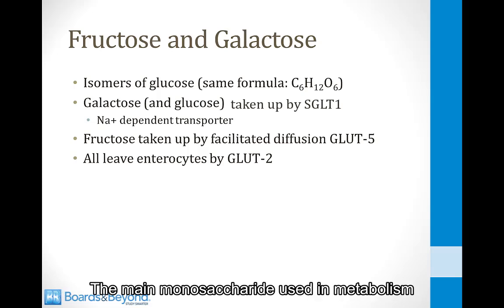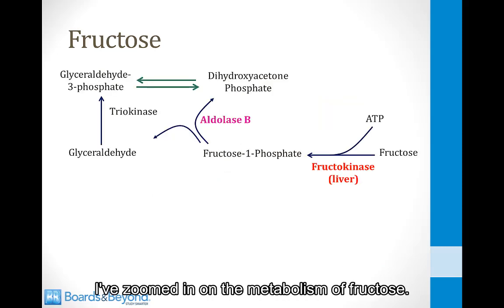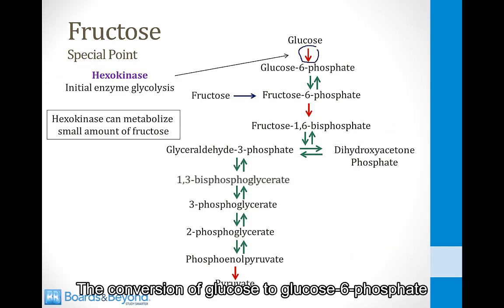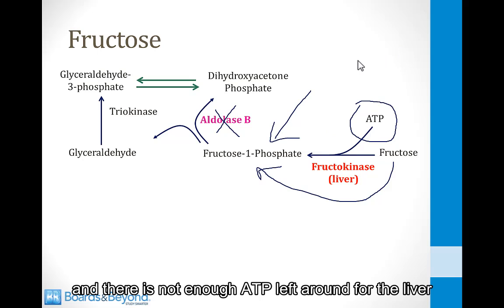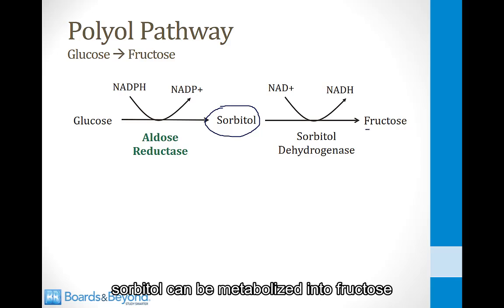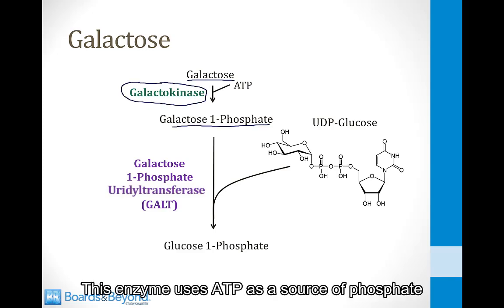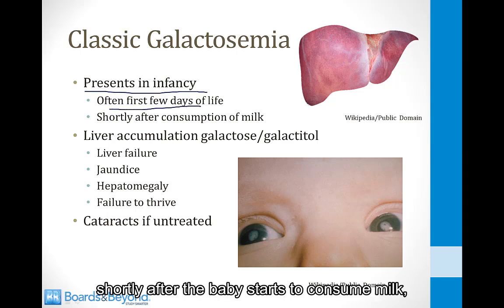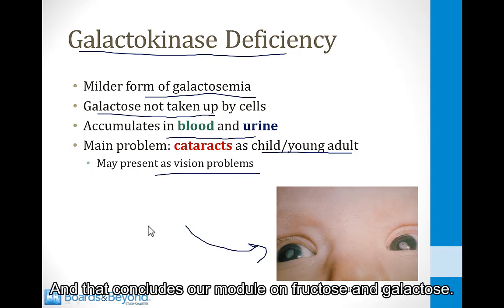Biochem 2.6 Fructose and Galactose